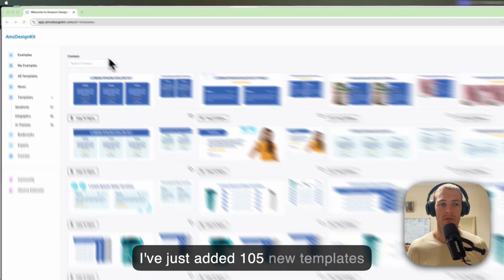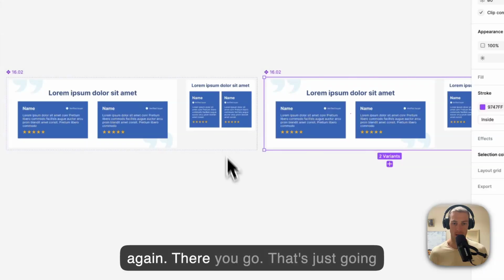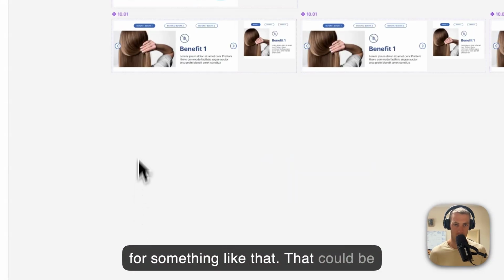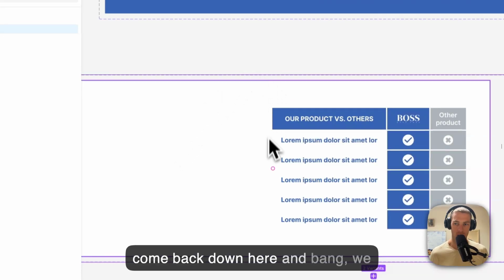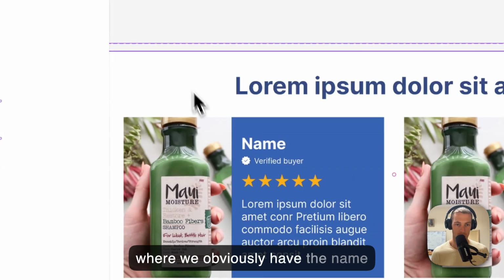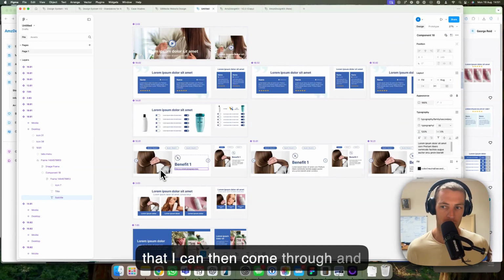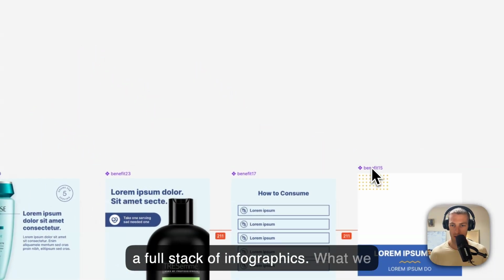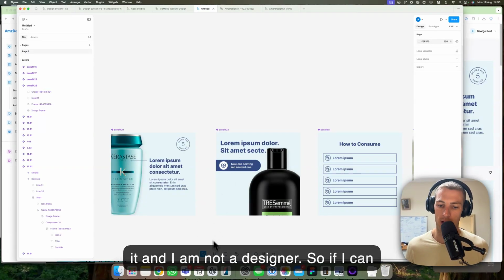A+ Premium Design in Under 3 Minutes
In mobile and desktop